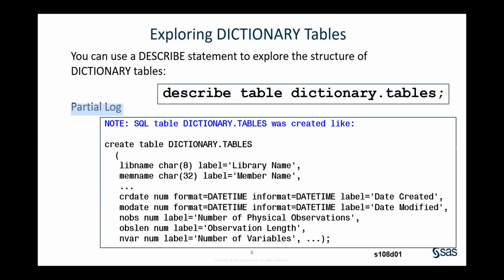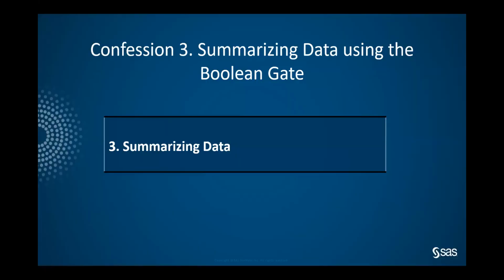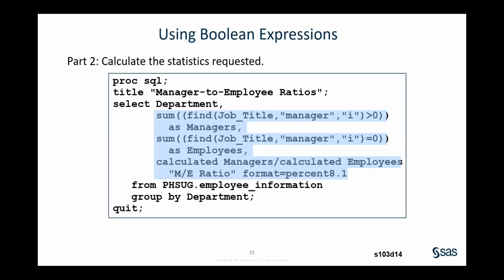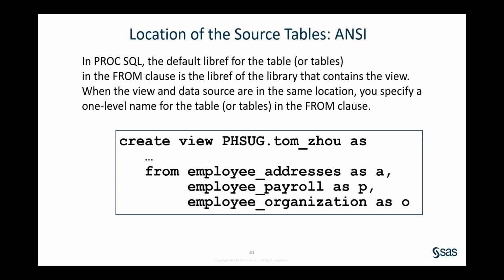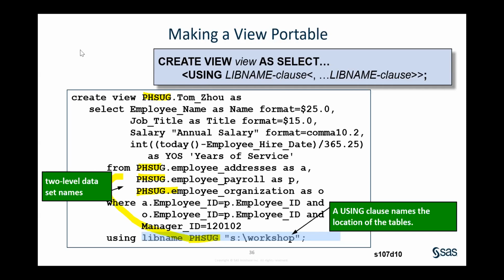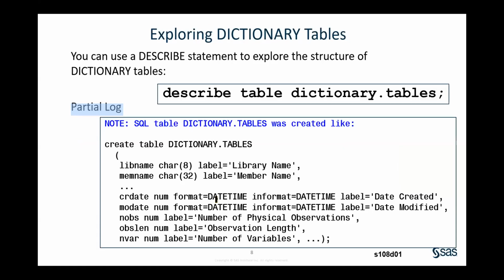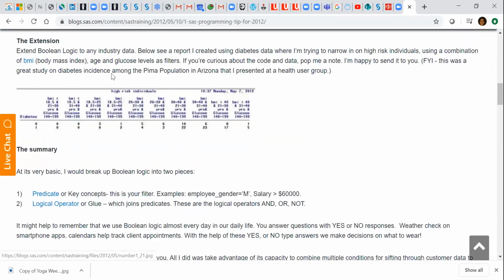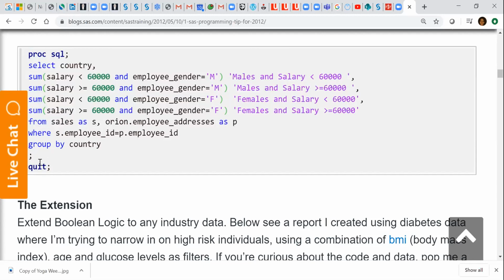SID#2 - Top confessions of a Proc Sql instructor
After teaching at SAS for over a dozen years to thousands of learners, Charu has collected many best practices from helping customers with real-world business problems. Hear all about her confessions on making life easy with mnemonics to recall the order of statements in SQL. Learn about the data step diehard user who now loves SQL thanks to this little-known secret gem in PROC SQL. Hear about the ways in which ANSI SQL falls short and PROC SQL picks up the slack. In short, there are many confessions and so little time.   This session is open to all interested in improving their SQL knowledge and performance.